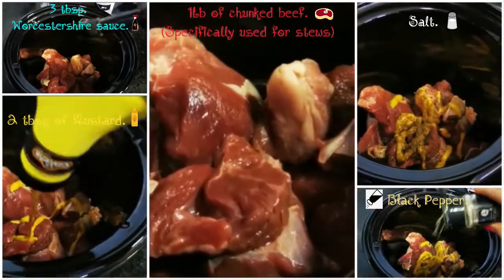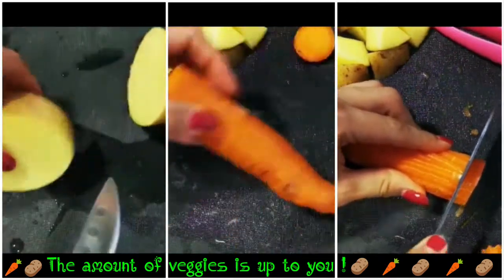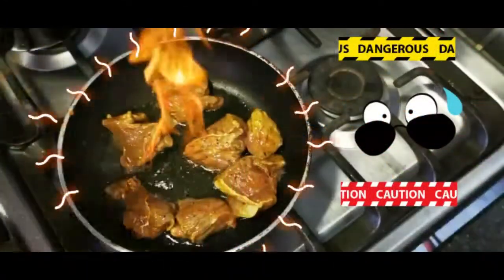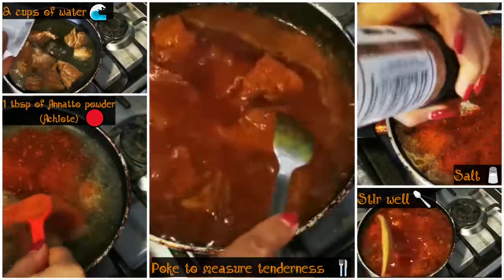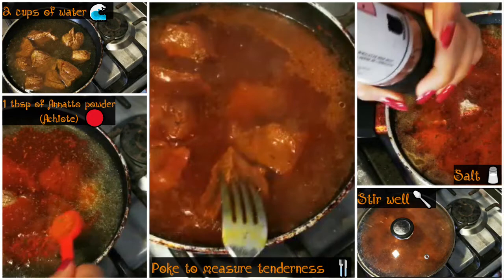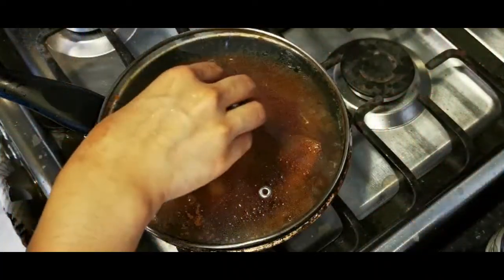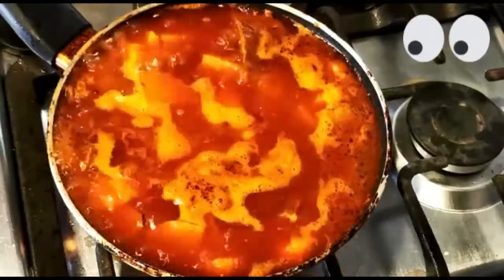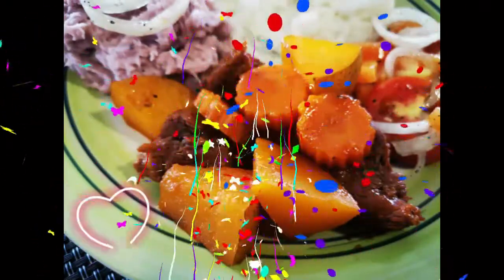HOW TO MAKE CARNE GUISADA AL ESTILO CUSCATLECO (SALVADOREAN STYLE BEEF STEW)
Hi guys!

I am back with another delicious recipe!! This time I decided to share with you a Salvadorean type dish called "CARNE GUISADA" or "BEEF STEW". I think for the most part, beef stews around the world all start off the same but it's the little details like seasonings and pairings that set them part. Hope you enjoy this video and I will be back with some more treats for you soon!

Some tips I have for you are:
1. If you wish to have more sauce, then reduce the simmering time.

2. the longer you marinate the meat the more flavourful it will be.

3. You can add 1 can of beer or 1 cup of red wine to the marinade to give it a kick.

The ingredients I used today were:
1 pound of beef for stew.
2 tbsp of mustard.
1 tsp of pepper.
1 tsp of salt.
3 tbsp of worcestershire sauce.
2 medium potatoes.
2 medium carrots.
2 cups of water.
1 tbsp of annatto seed powder.

TOODLES!